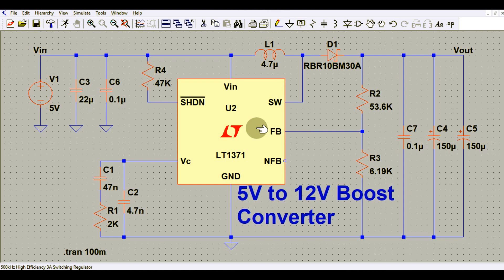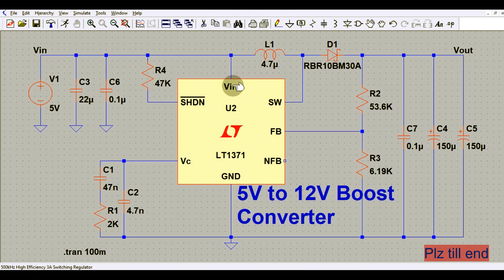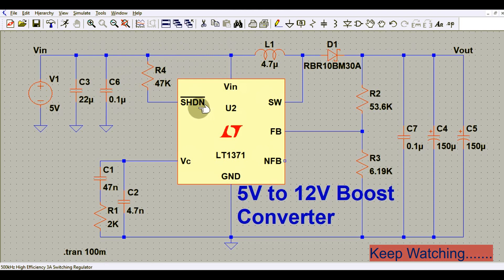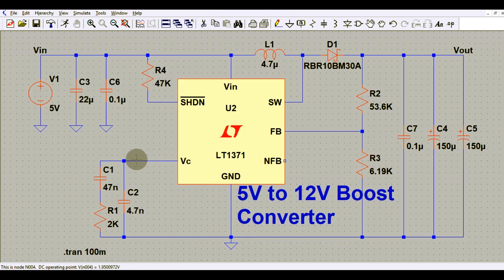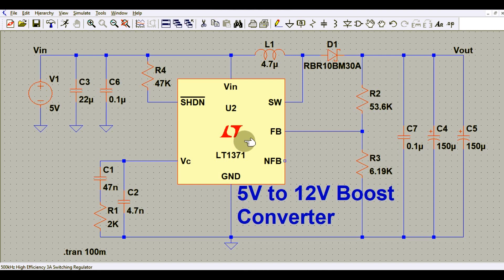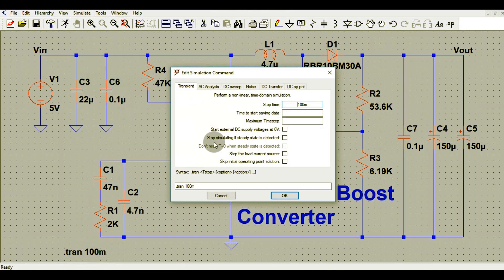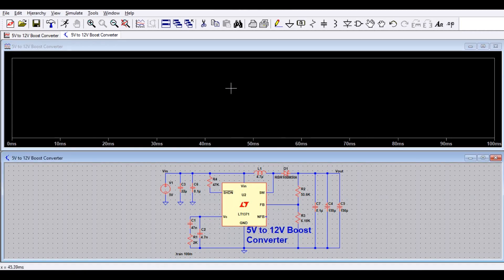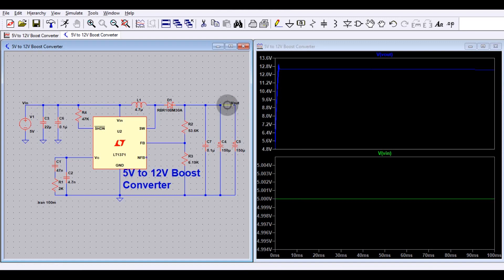LTSpice 5V to 12V Boost Converter Design | Simulation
This video,  5V to 12V Boost Converter Design & Simulation  using LT Spice.